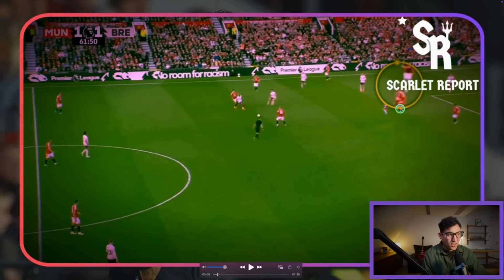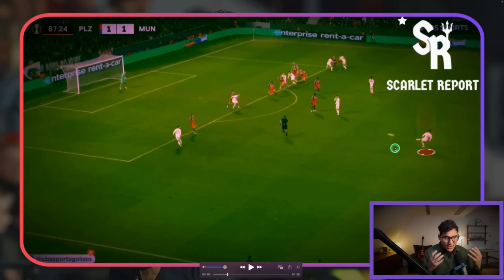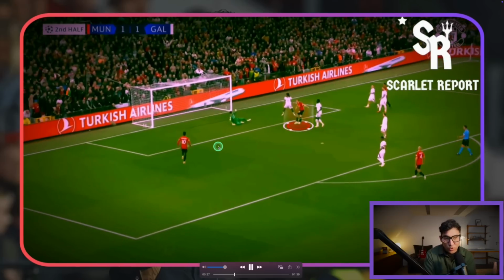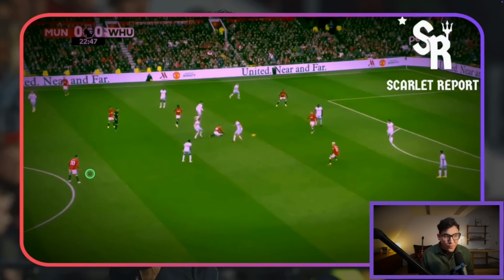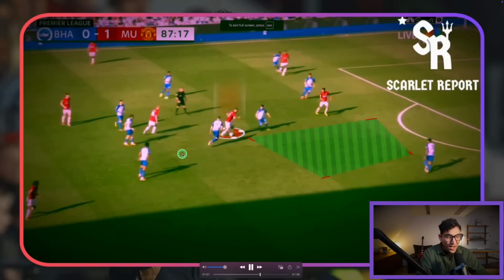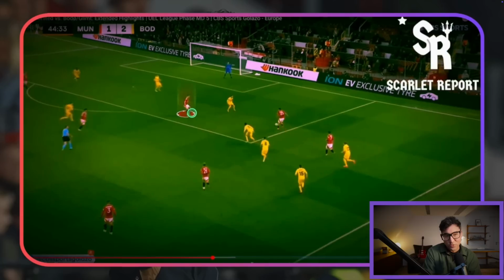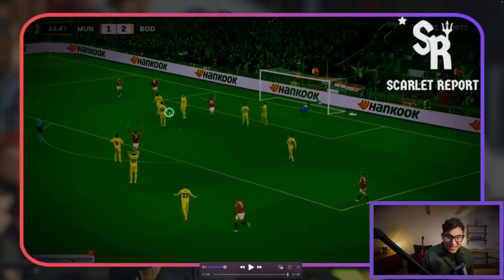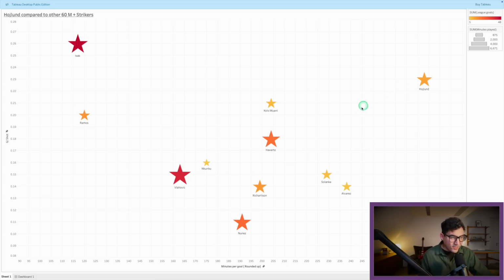Here is HOW Ruben Amorim Will FIX Rasmus Hojlund | In-Depth Player & Tactical Analysis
Rasmus Højlund was signed to be Manchester United’s next great No.9, but his goal tally hasn’t lived up to expectations. In this video, I break down exactly why he’s struggling and, more importantly, how Ruben Amorim can get the best out of him. From tactical adjustments in build-up play to positioning in the final third, I analyze what needs to change to turn Højlund into a consistent goal scorer.

I’ll also compare his movement and role at United with his most productive periods, identifying key differences that may be limiting his impact. Is the system failing him, or does he need to adapt his game? Let’s analyze.

0:00 | Intro
0:10 | Framing the problem
0:32 | Analyzing Rasmus Hojlund's goals
4:24 | Hojlund's terrifying pace in behind the opposition
5:31 | Rasmus Hojlund trademark goalscoring pattern
7:48 | Fox in the box
10:25 | Data analysis
13:08 | How Amorim can fix Rasmus Hojlund